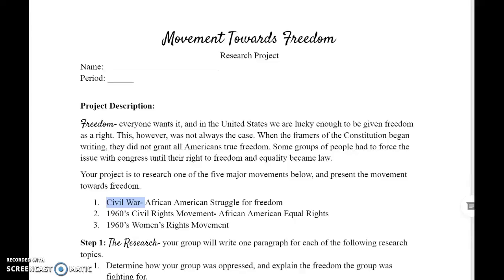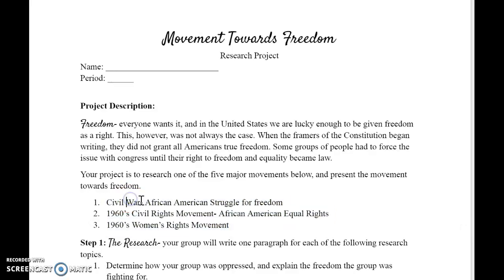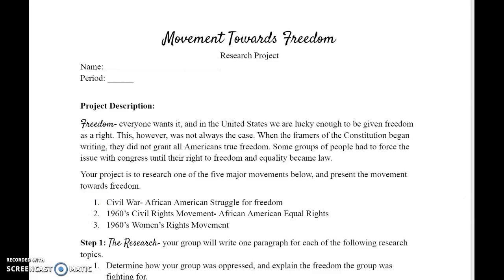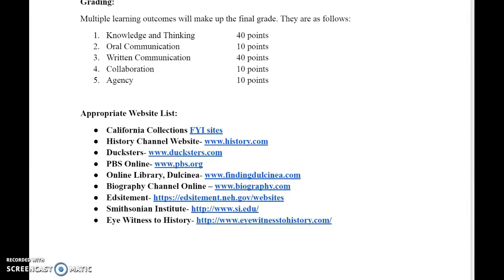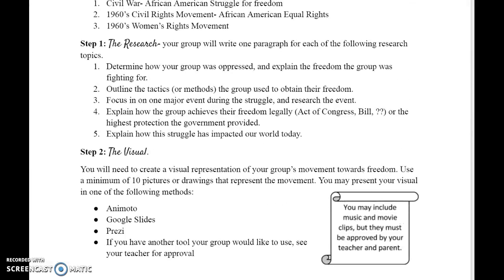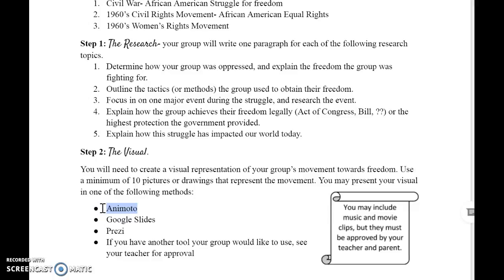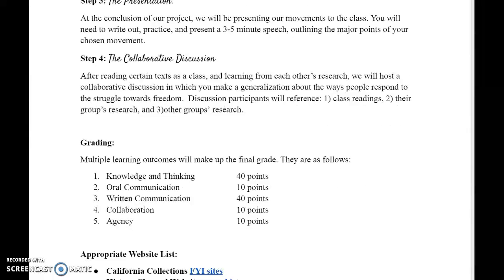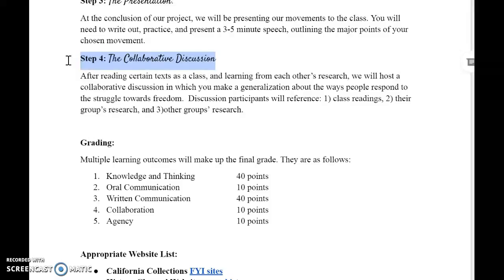Project Sheet- Movement Towards Freedom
Use this to guide your first steps for group research.